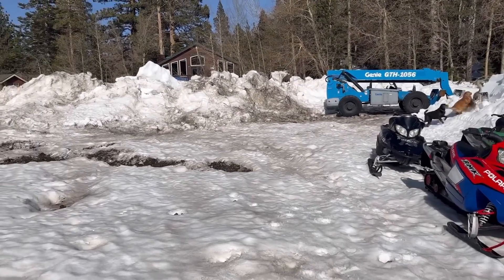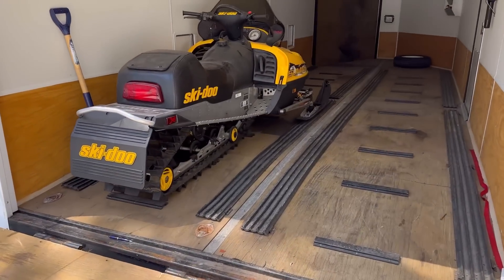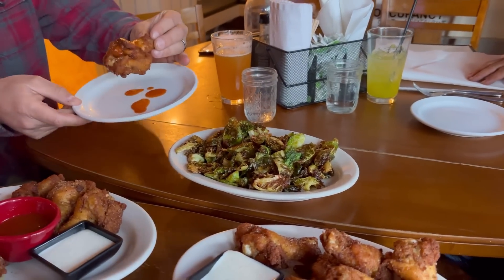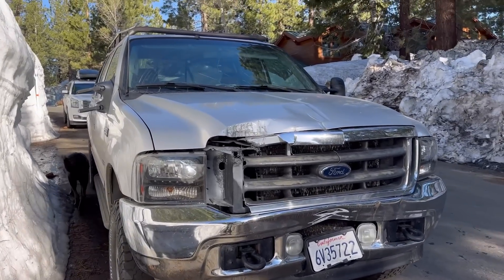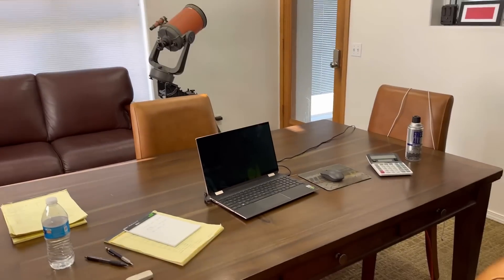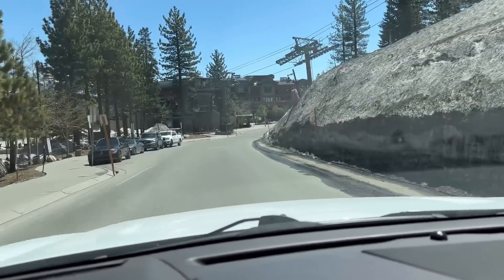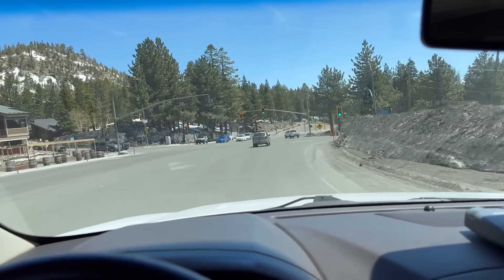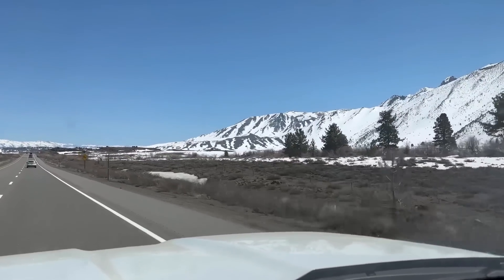Starting from scratch after historic snowfall year 2023 in Mammoth Lakes, California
Follow us through today’s video as we take you around Mammoth to uncover all of the projects that were lost under last year‘s snowfall. We are starting from scratch, rebuilding, finding lost equipment, straightening up jobsites, preparing for the onslaught of construction this summer. The snow is melting fast, and we are moving as fast as we can behind it to get our construction projects up and running for this extremely short season snow will probably still be on the ground in July but we are going to do our best with this warm weather to get everything opened up and begin moving forward where we left off last year ￼